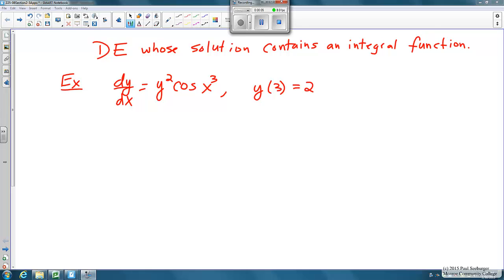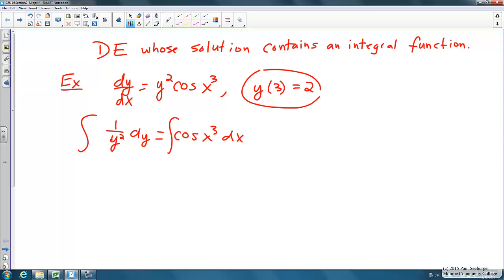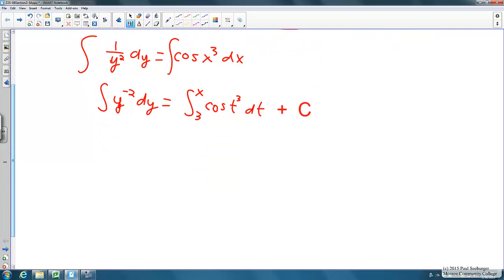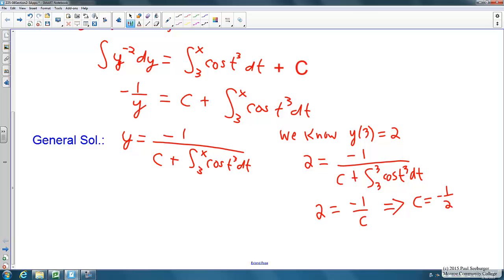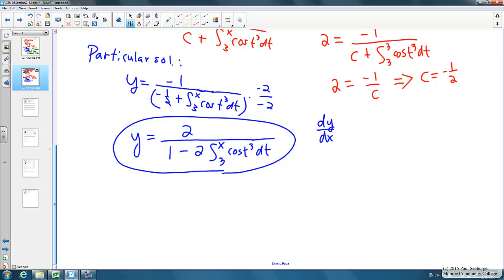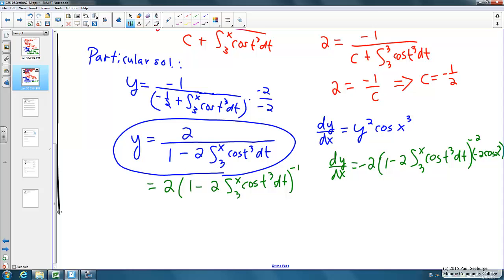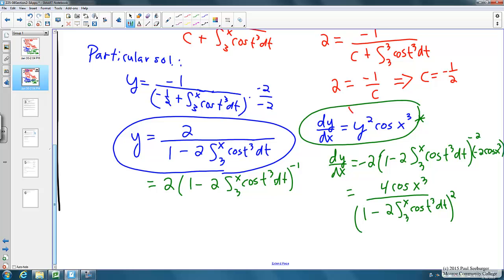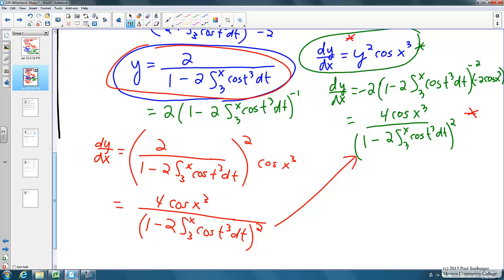An Integral Function as a Solution to a Differential Equation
This is a separable differential equation with an integral function in its general solution and particular solution.